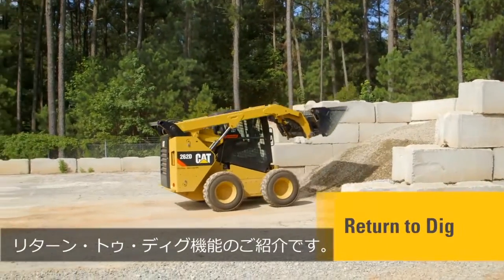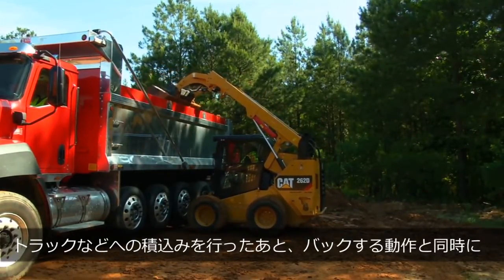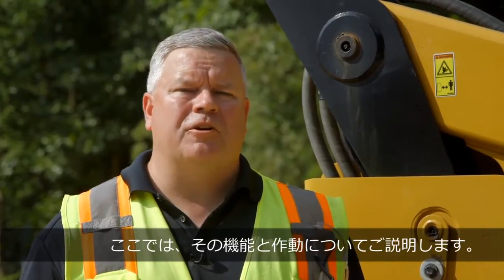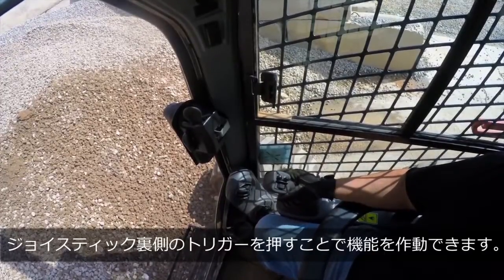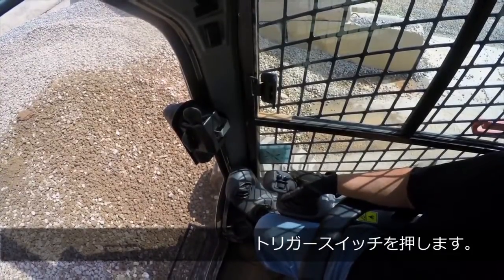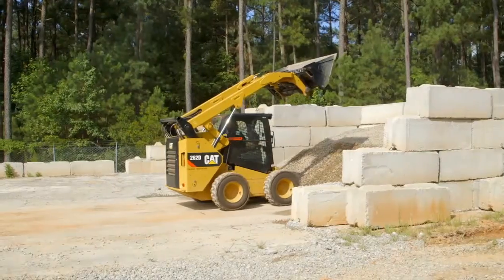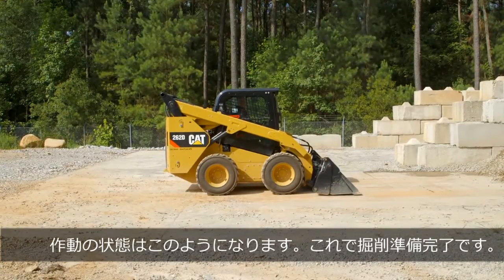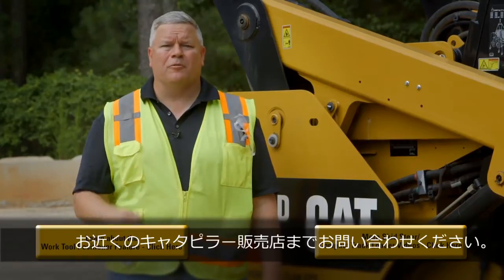リターン・トゥ・ディグ機能解説 Cat Dシリーズコンパクトトラックローダ・スキッドステアローダ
リターン・トゥ・ディグ（掘削回帰）機能は、Catコンパクトトラックローダ、スキッドステアローダ搭載の機能で、積み込み後に簡単な操作で自動的に掘削の姿勢に戻します。
次の掘削準備へのスムーズな移行が可能となります。